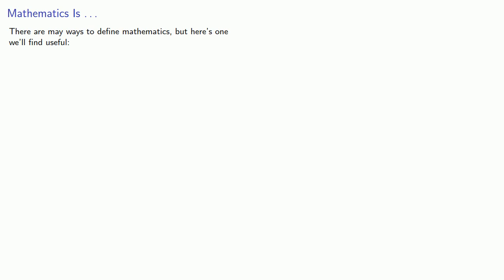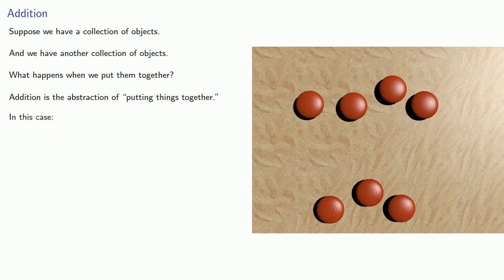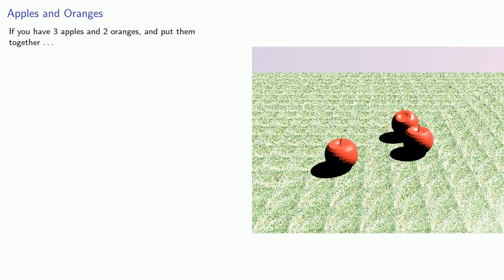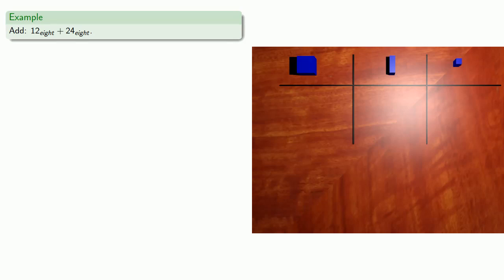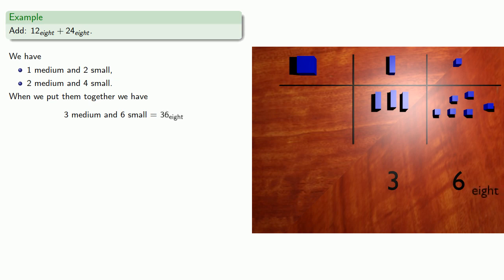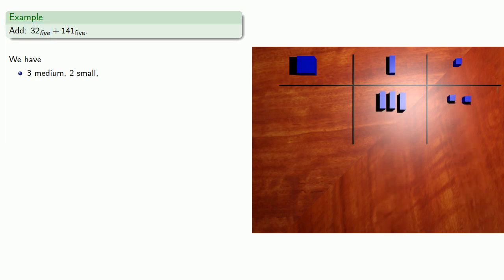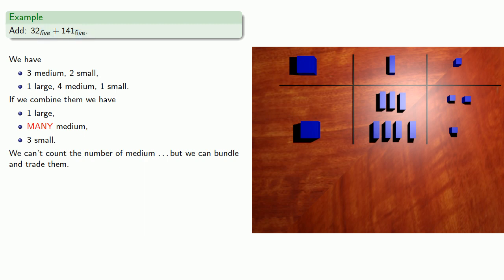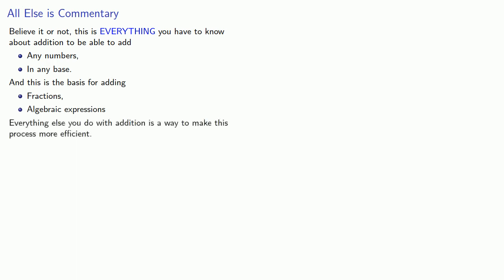Addition, base-n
Everything you need to know about addition in base-n.